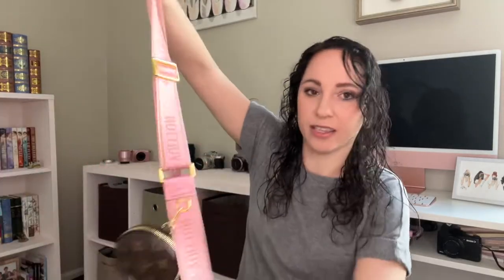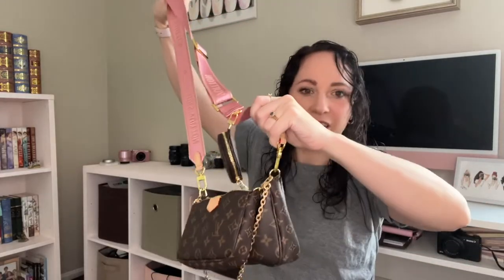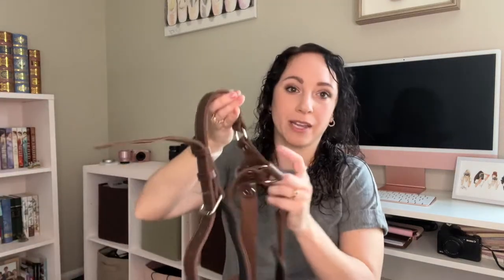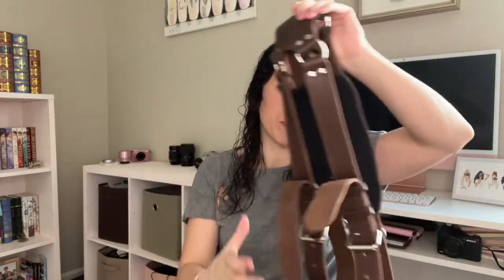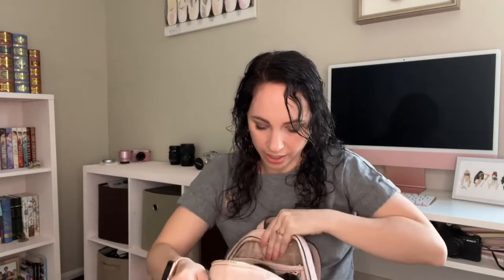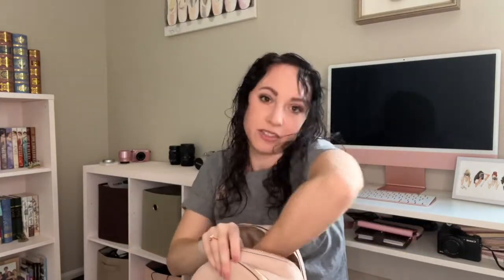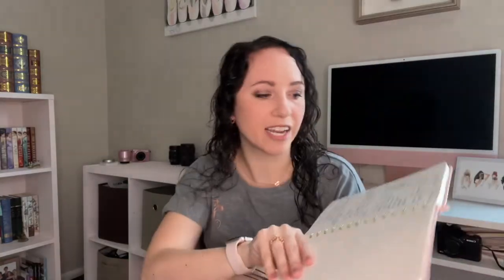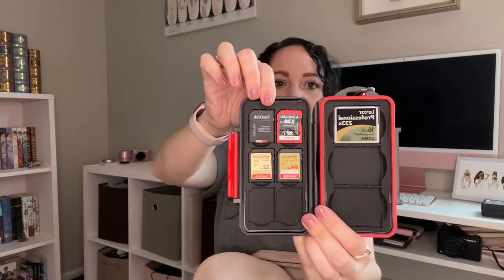Pack my camera bag for a wedding